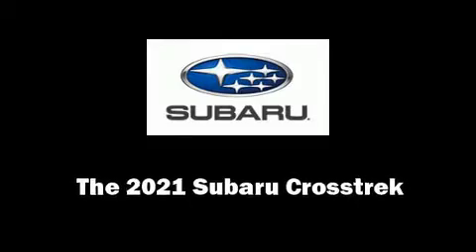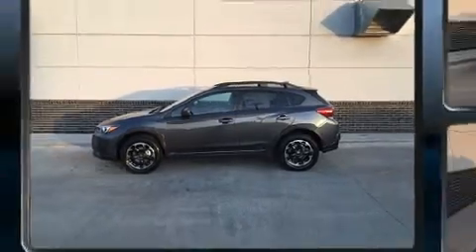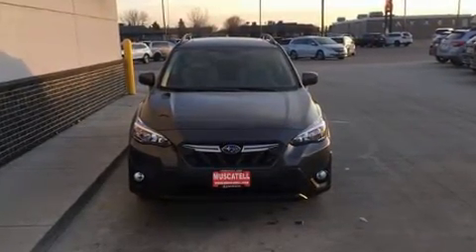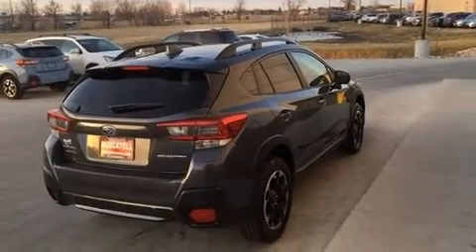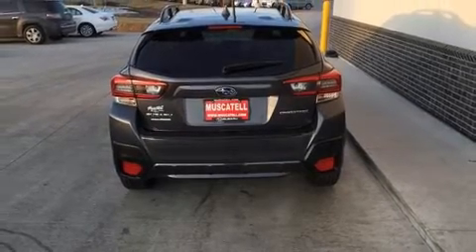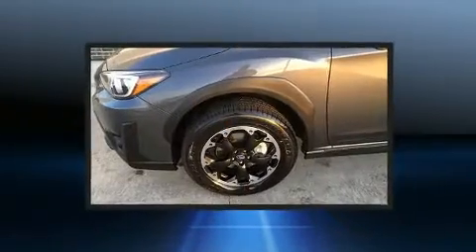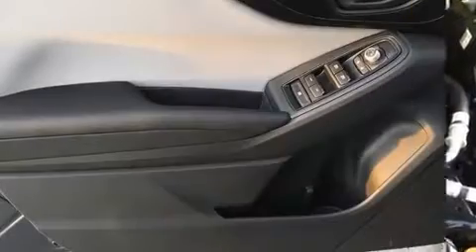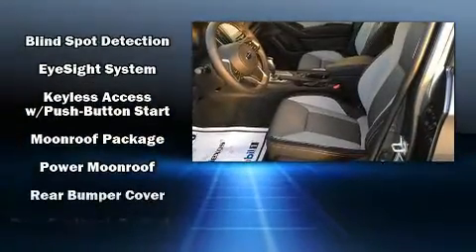2021 Subaru Crosstrek Premium in Moorhead, MN 56560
Muscatell Subaru
2911 11th Street S

Get excited about the 2021 Subaru XV Crosstrek. Under the hood you'll find a 4 cylinder engine with more than 150 horsepower, and for added security, dynamic Stability Control supplements the drivetrain. A wealth of standard features means that you no longer have to sacrifice. Like heated seats, 1-touch window functionality, a trip computer, power moon roof, remote keyless entry, an overhead console, rear wipers, and air conditioning. Premium sound drives 6 speakers, providing you and your passengers a sensational audio experience. With side curtain airbags supplementing the rest of the safety network, you can be assured that you and your passengers will experience top-tier protection. We have a skilled and knowledgeable sales staff with many years of experience satisfying our customers needs. They'll work with you to find the right vehicle at a price you can afford. Please don't hesitate to give us a call.